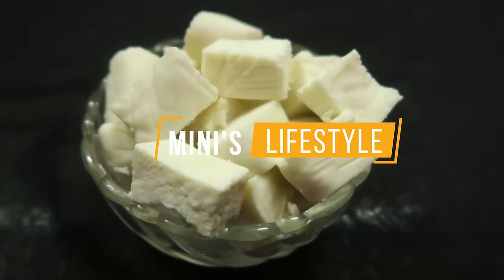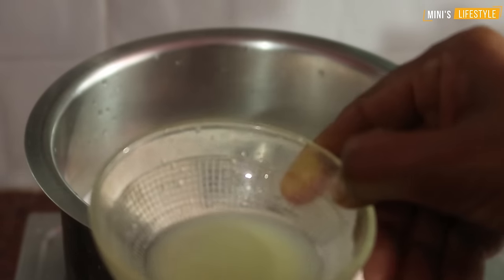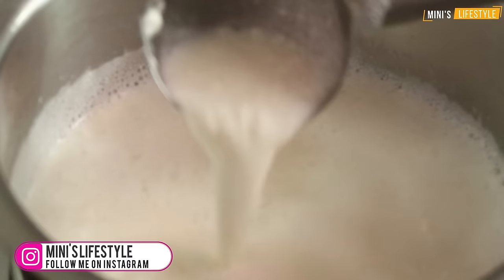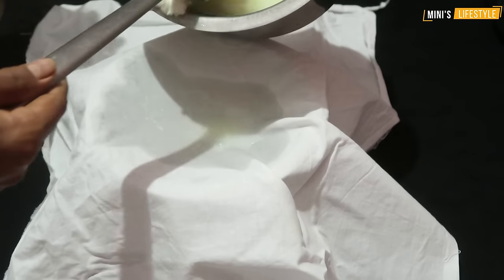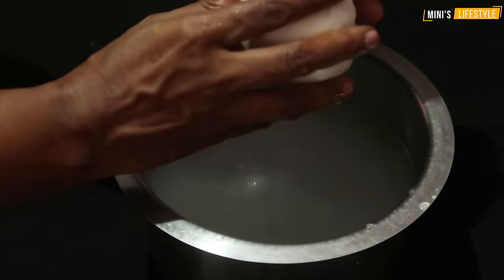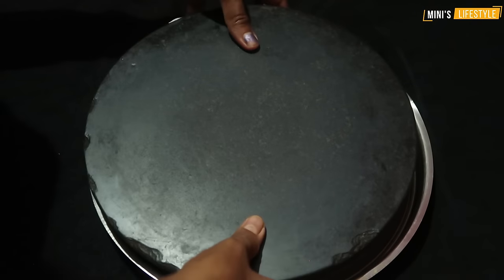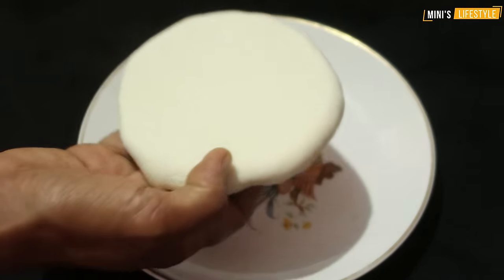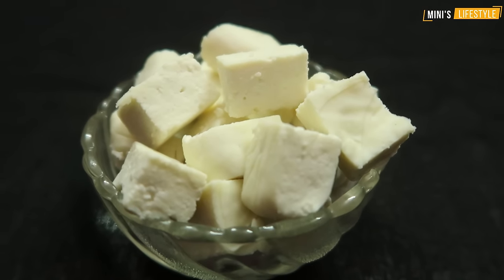പനീർ ഇനി വീട്ടിൽ ഉണ്ടാക്കാം | How to Make Paneer at Home in Malayalam | Homemade Paneer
How to Make Paneer at Home in Malayalam | പനീർ എങ്ങനെ വീട്ടിൽ ഉണ്ടാകാം | homemade paneer

This Video is about how to make paneer at home in malayalam language. This is an easy way to make paneer at home.  homemade paneer are tasty as well as health and are non adulterated.

പനീർ എങ്ങനെ വീട്ടിൽ ഉണ്ടാകാം എന്ന് ആണ് ഞാൻ നിങ്ങള്ക്ക് പറഞ്ഞു തരുന്നത്.

My Kitchen & Camera Accessories

Mixer Grinder
Cutlery Set
Non Stick Tawa

My Camera
My Alternate Camera;
High-Speed Memory Card

Hope you guys like the Video. Try it yourself and do comment and share your feedback